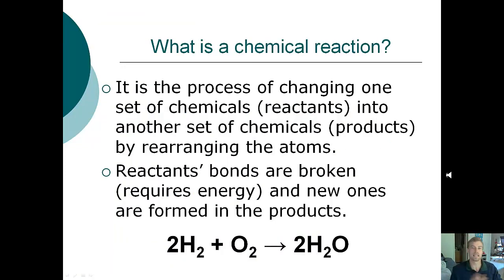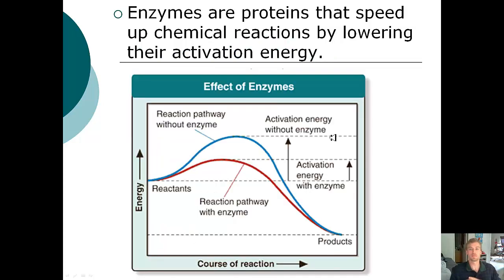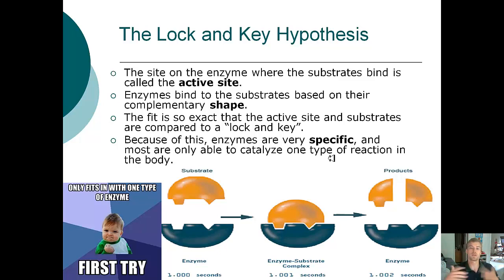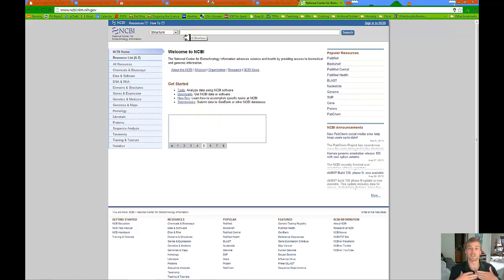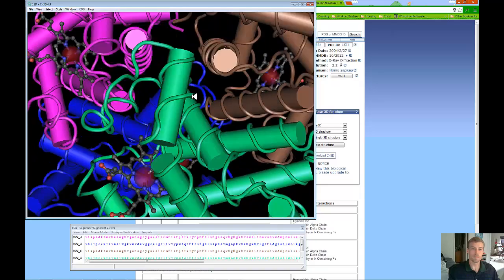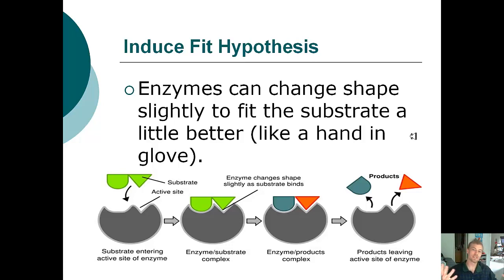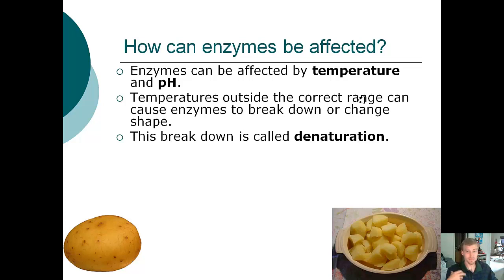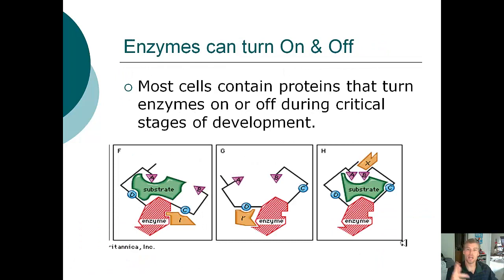Enzymes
Notes on Enzymes